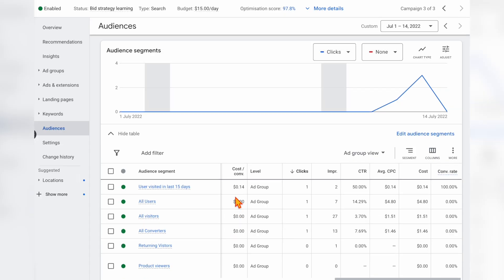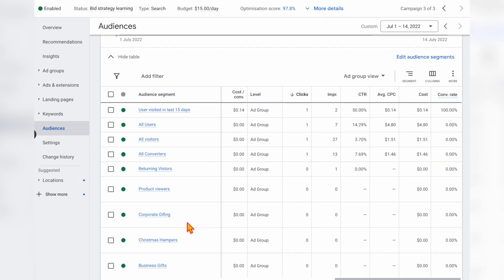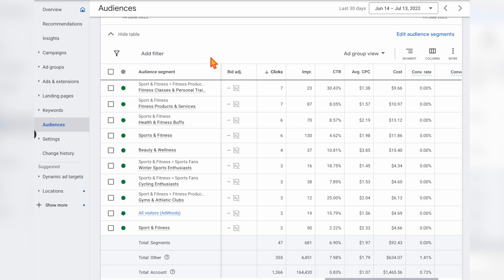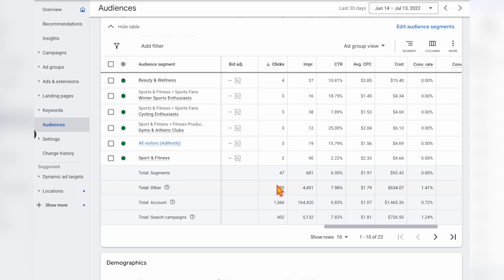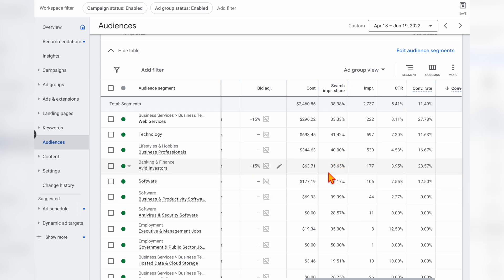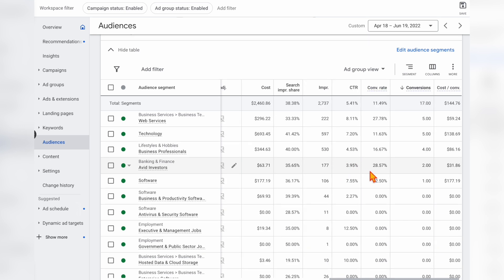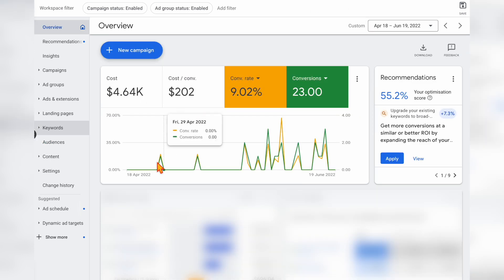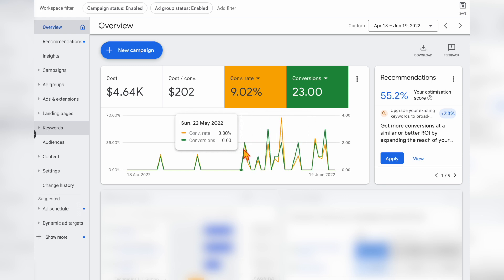Google Ads Biggest Mistakes ... 🤦‍♂️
Running Google Ads with no RESULTS? Are you making one of Google Ads Biggest Mistakes...

👉 Are you ready to learn Google Ads & become a Google Ads Expert?